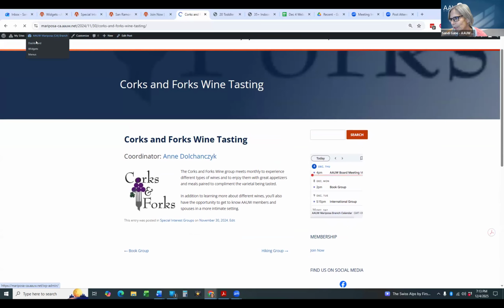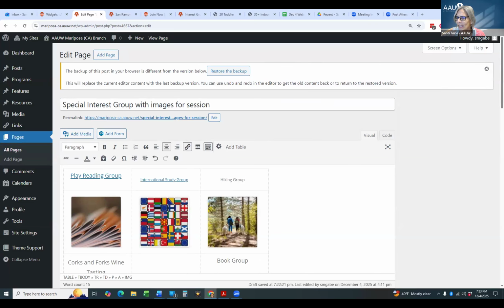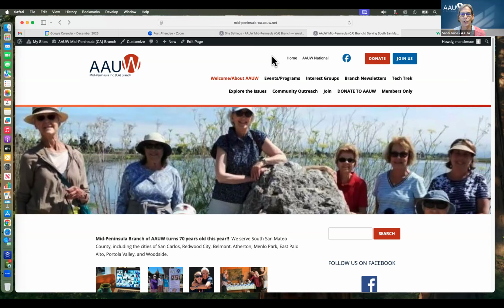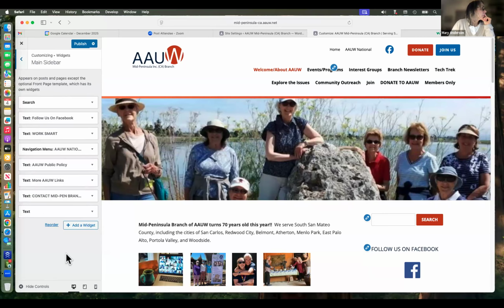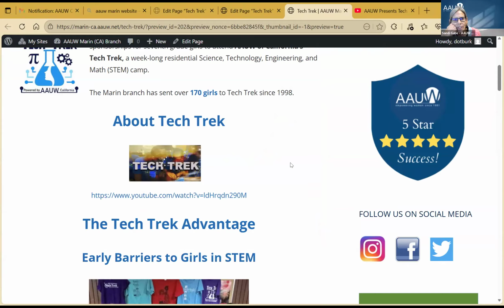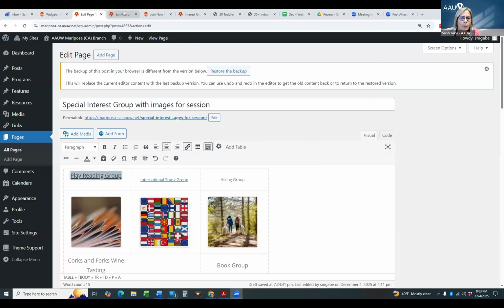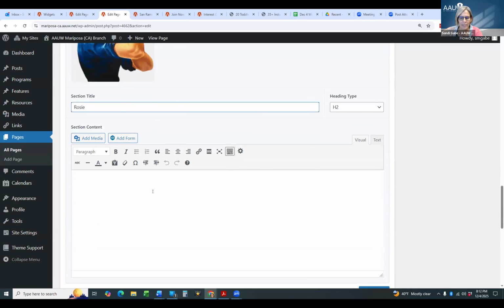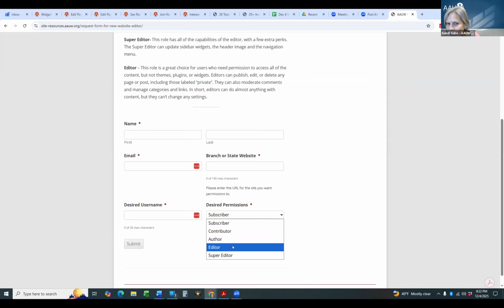How to make changes on your AAUW National hosted website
How to make changes on your AAUW National hosted website. Please note that the host neglected to start the video at the beginning of the session.